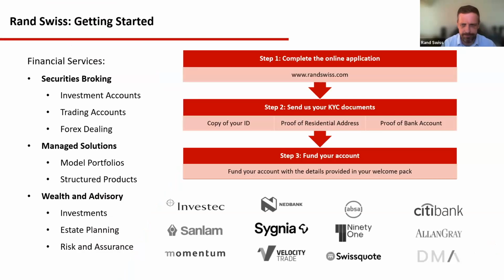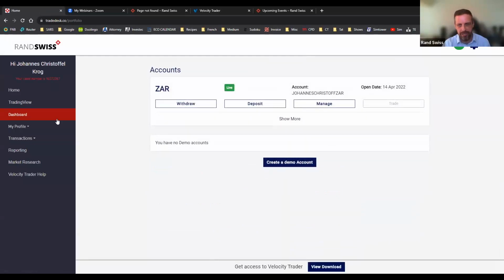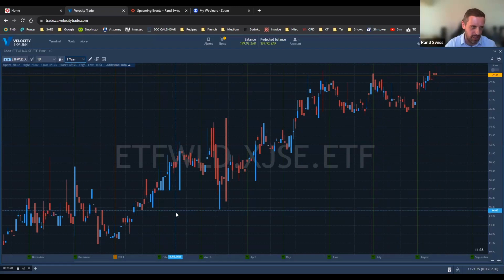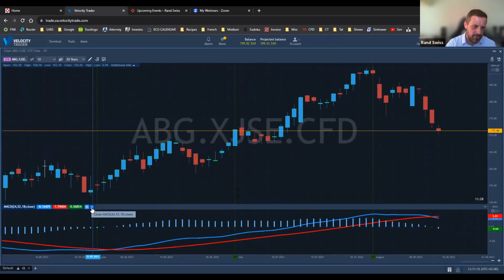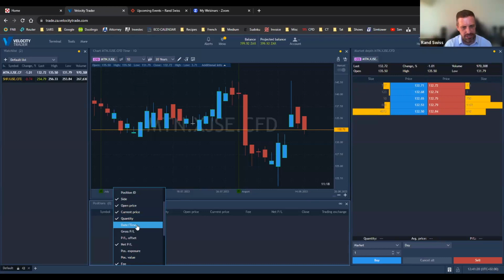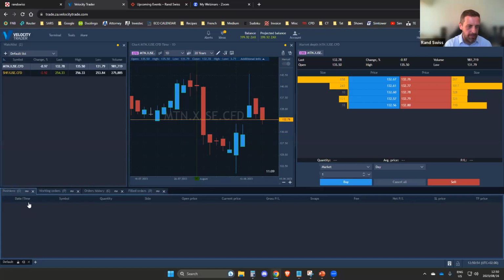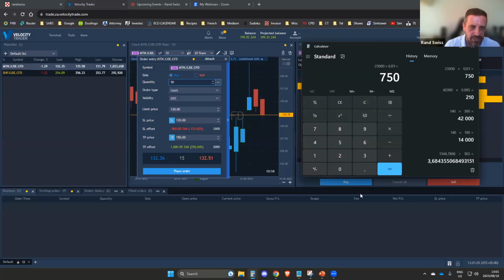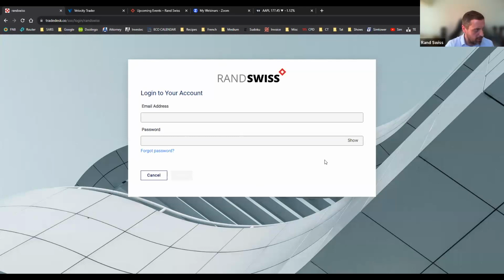Velocity Platform Training (August 2023)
Whether you’d like to explore the functionality of the Velocity Trader platform, or would just like to brush up on your online trading skills, this webinar is for you!

This webinar will:

• Explore positions, working orders, and order ticket panels,
• Show you how to access platform-based trade ideas,
• Help you make the most of the new improved charting experience,
• Take you through the different order types,
• Show you how to calculate the basic risk levels before placing an order, and
• Show you where to find trade information, including margin and exposure.